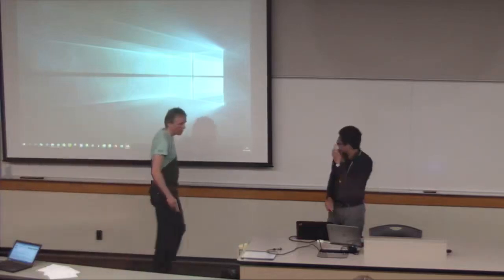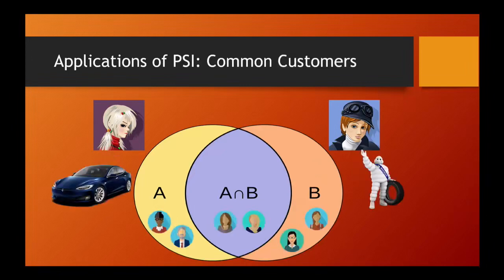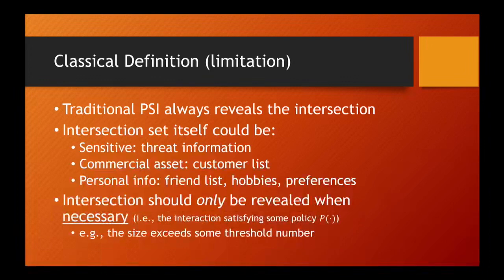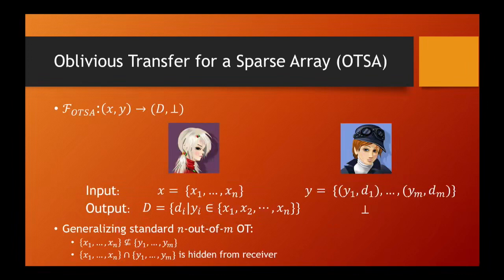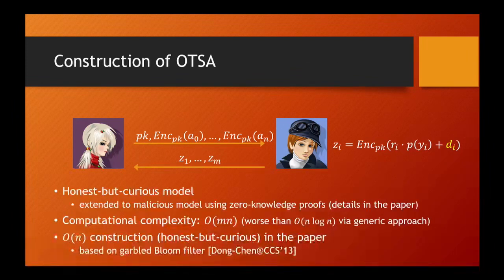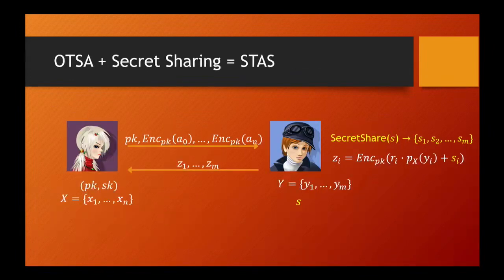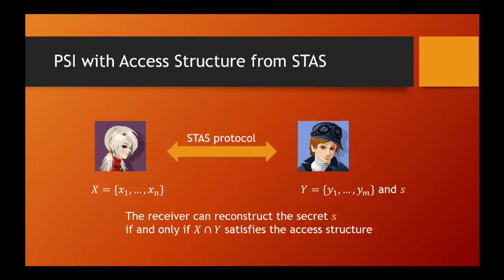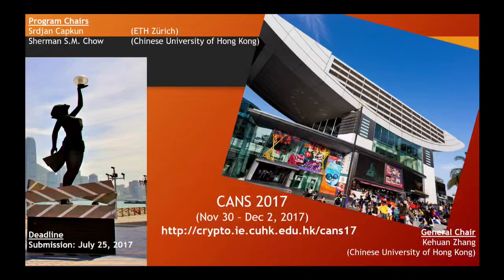Jian Liu Are you The One to Share Secret Transfer with Access Structure